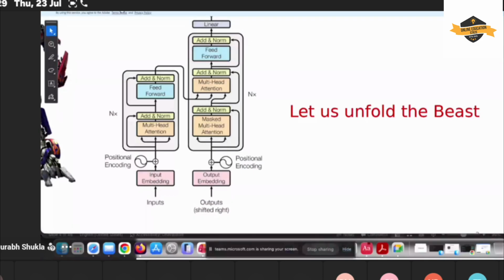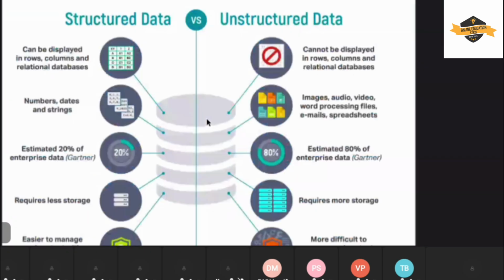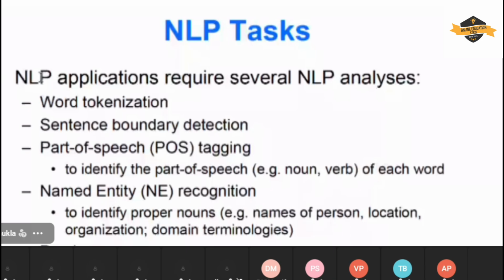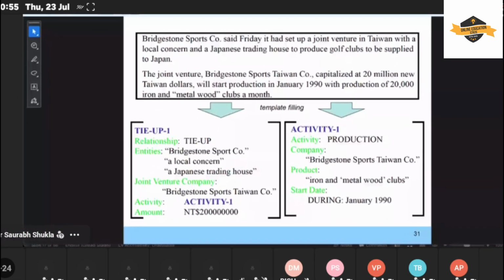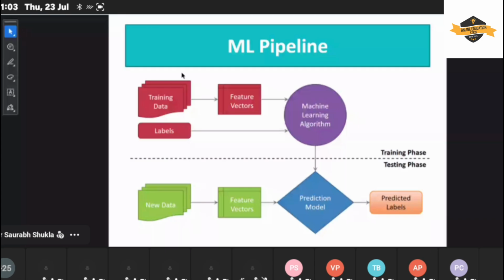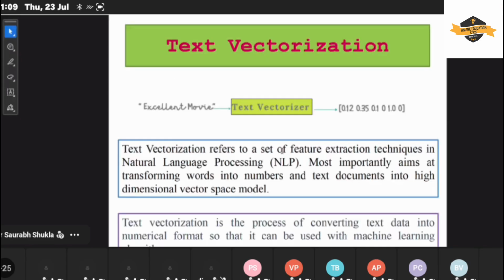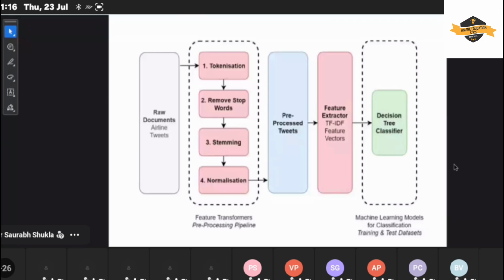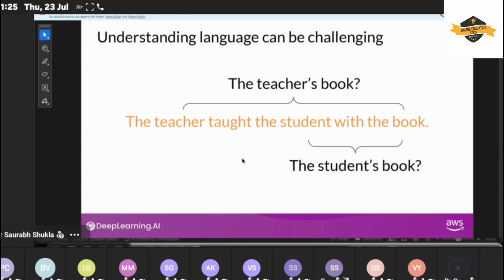Day 4 | NLP - Applications, Tasks | AGENDA | Text Data Hierarchy | Bag of Words | Chat Gpt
Welcome to STR2E! 🎉
In this video, you'll learn Natural Language Processing (NLP) from the basics to advanced concepts in a simple and easy-to-understand way. Whether you're a beginner, student, or AI enthusiast, this tutorial will help you understand how computers process and understand human language.
✅ Real-World NLP Applications
✅ NLP Tasks Explained
✅ Text Data Representation
✅ Bag of Words (BoW) Model
✅ NLP Pipeline Step-by-Step
✅ Transformers & Attention Mechanism
✅ ChatGPT and Large Language Models (LLMs)
✅ Text Classification
✅ Named Entity Recognition (NER)
✅ Sentiment Analysis
✅ Text Summarization
✅ Machine Translation
✅ Question Answering
✅ Speech Recognition
✅ Information Retrieval
✅ Content Generation
✅ Future Scope & Career Opportunities in NLP
🎯 Perfect For
Students
Python Developers
AI Enthusiasts
Interview Preparation
College Projects
👍 If You Like This Video
Thank you for supporting STR2E ❤️